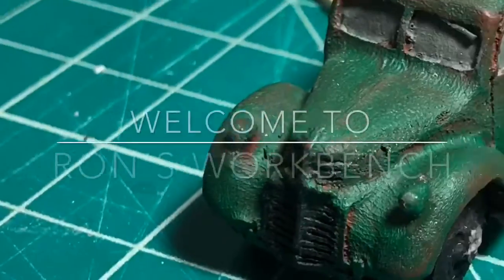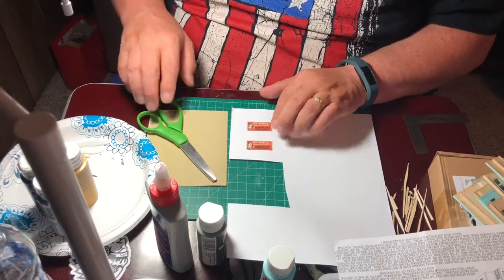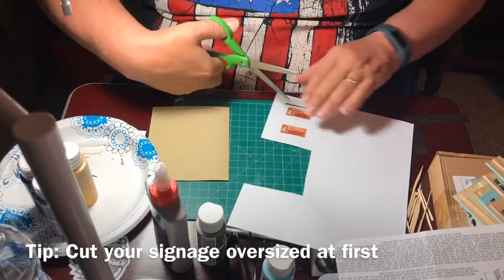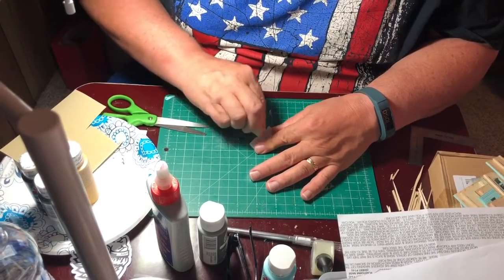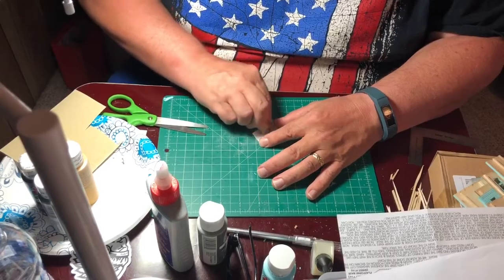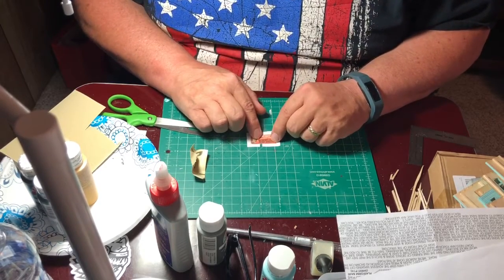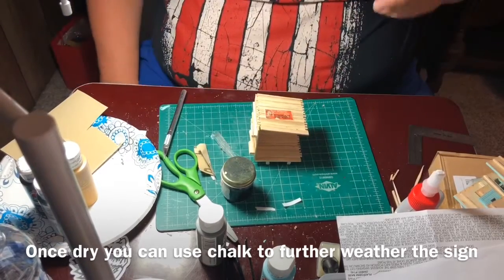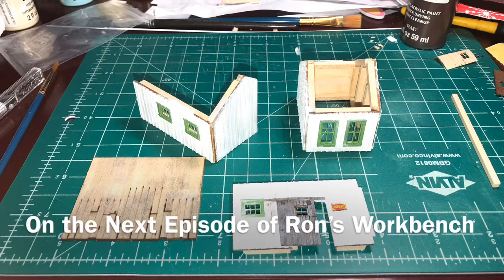Ron’s Workbench Episode 4 “A Sign Of The Times”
Welcome Ron's Workshop, Catch a glimpse into what I’m currently working on and tips and techniques on how I build my models.
In Episode 4 I explain  how I make the advertisement ghost sign for the side of the Coal Office. You can use this technique for making your own signs.